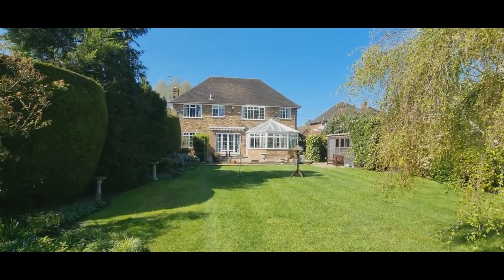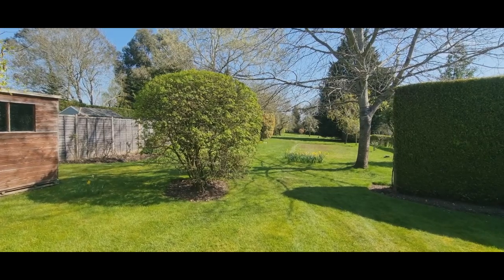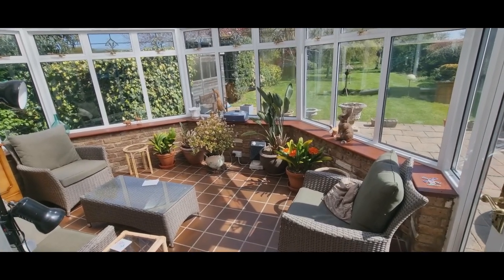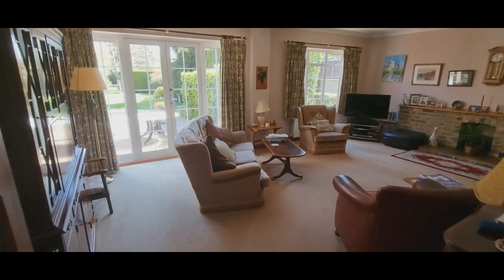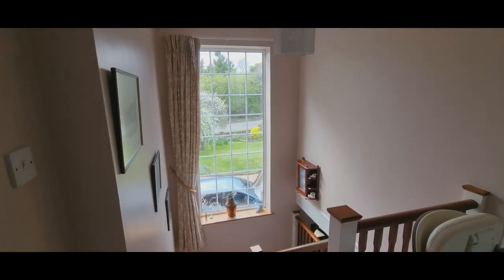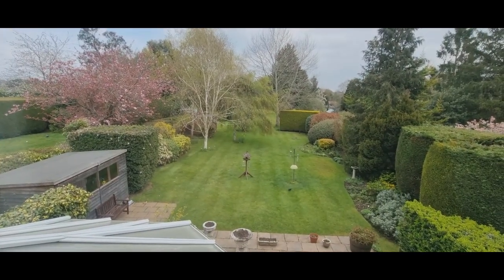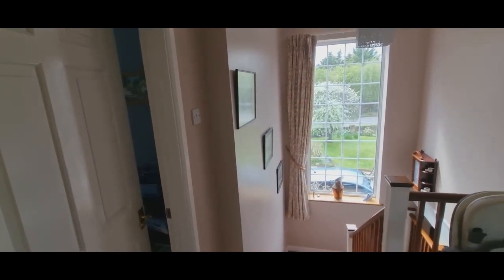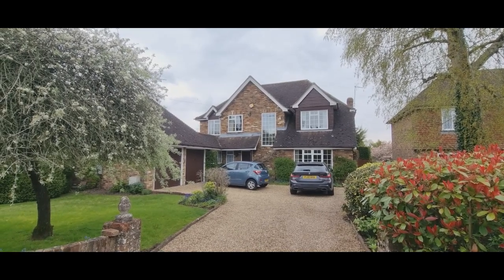Peter Scott Estate Agents present a house with a 375' rear garden in Chalfont St Giles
Old Stocks is a five bedroom family home set within one of the finest gardens in Chalfont St Giles. This property comes to the market for the first time since being built and enjoys a generous plot of around 0.65 of an acre. Designed by a respected local architect, Old Stocks has generously proportion rooms and an abundance of natural light.

The accommodation comprises five bedrooms with one ensuite, three good size reception rooms, kitchen/breakfast room, conservatory, utility room, cloakroom and family bathroom. There is a double garage and parking for several cars. The gardens are a true feature of this property with the 375ft rear garden backing on to farmland. For further details contact Peter Scott on 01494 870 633